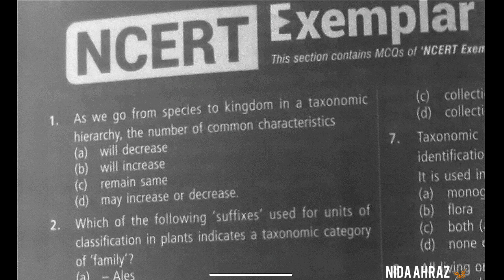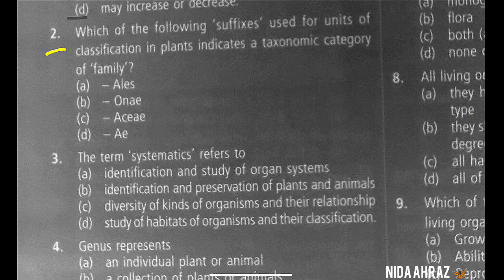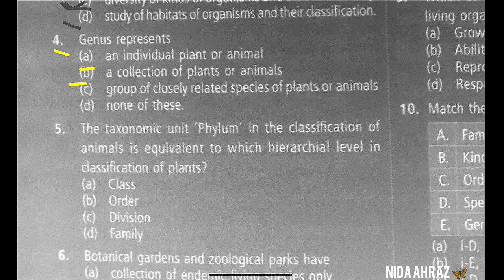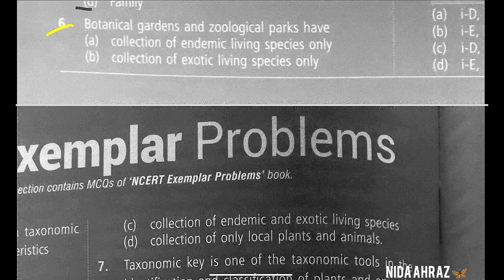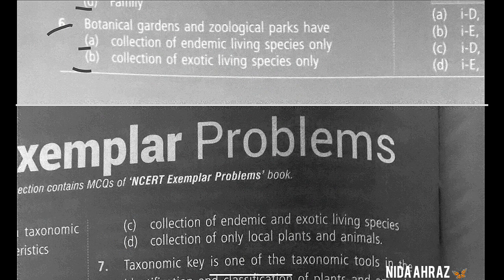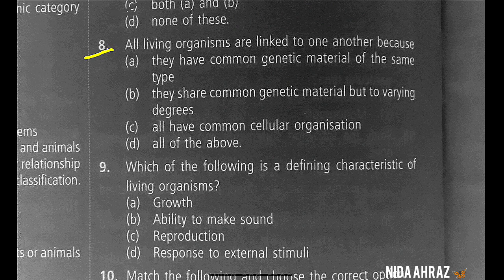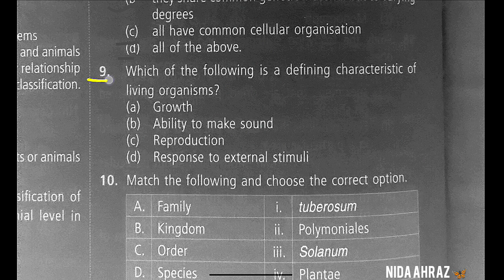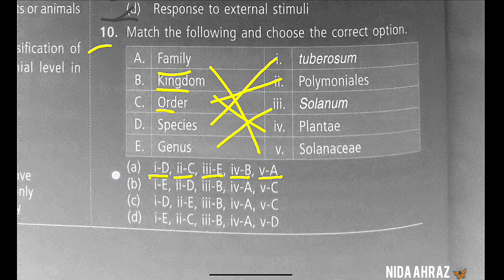Chapter-1 The Living World |Class XI#ncertexemplar